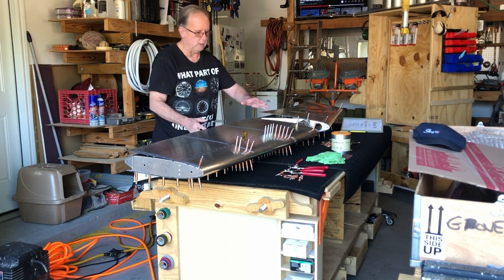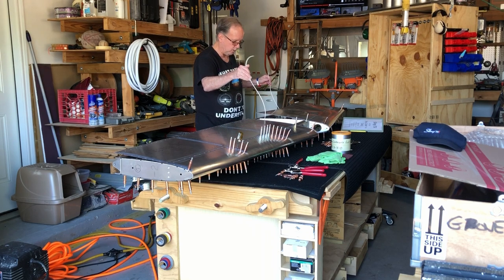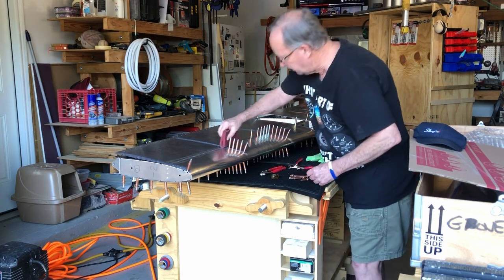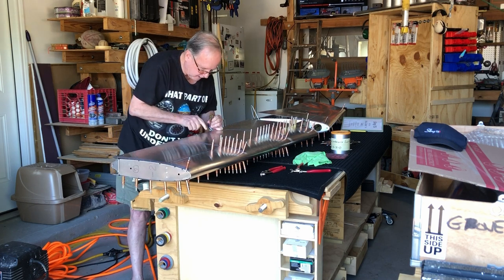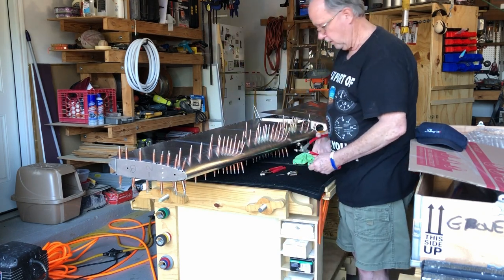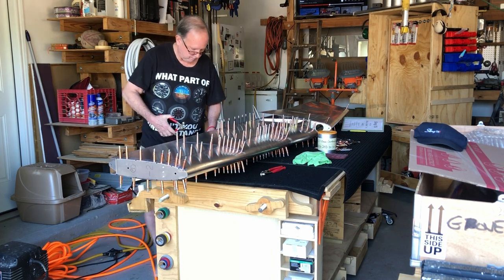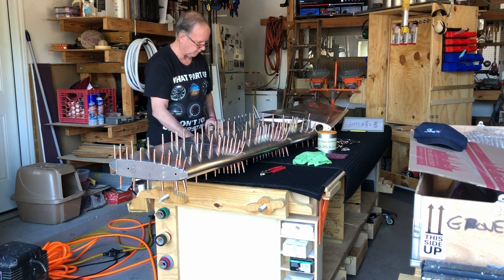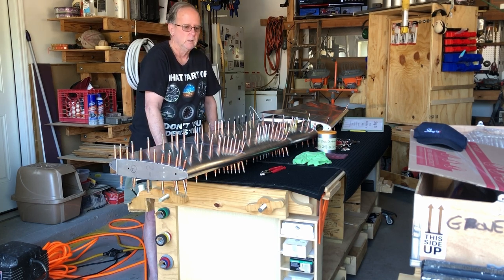Horizontal Stabilizer - Part 4